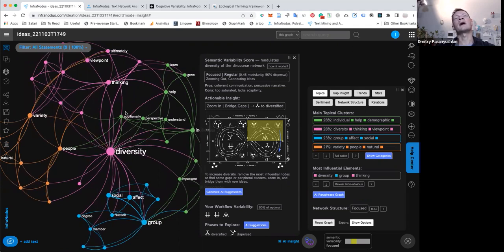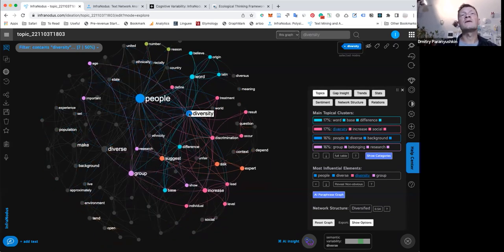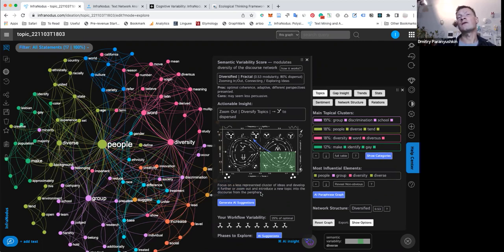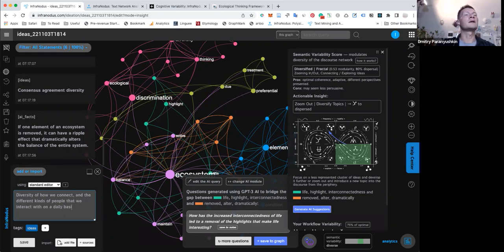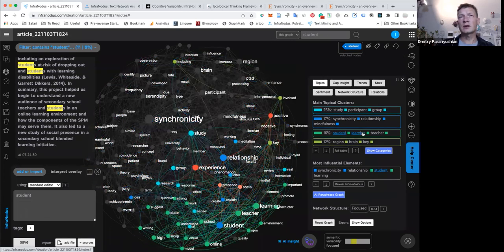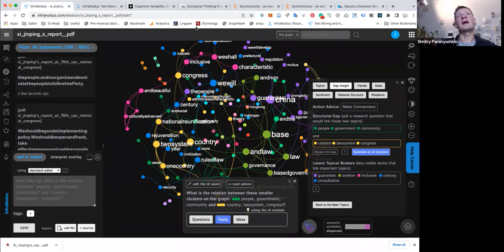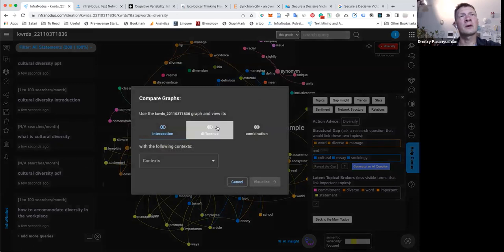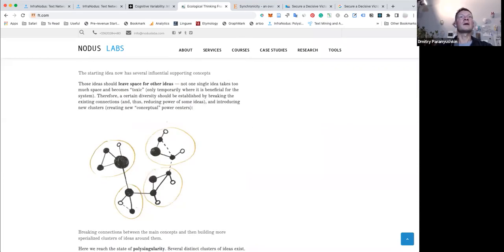Webinar #15: Ecological Thinking Framework — AI Ideation Assistance in InfraNodus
In this webinar that took place on the 3rd of November 2022, I present the ecological thinking framework as implemented in infranodus network thinking tool.

Its basic objective is to help you connect your ideas when they are too dispersed and to disrupt them when they are too strongly linked or when there's a strong bias on a single concept.

In this video, I explain how it works using a real-life use case. I also demonstrate how GPT-3 AI built into InfraNodus is used to guide you through this process.